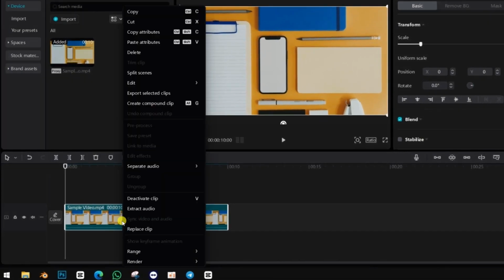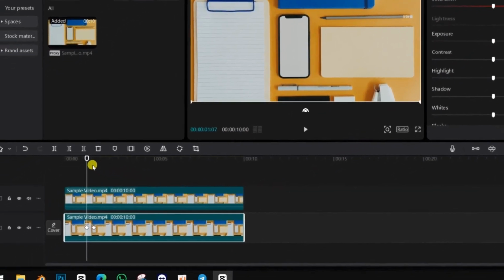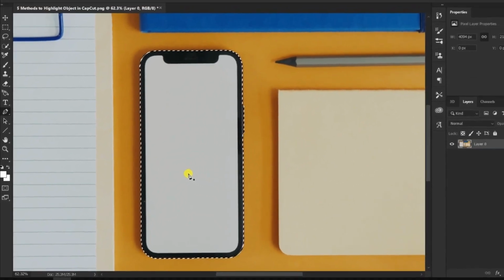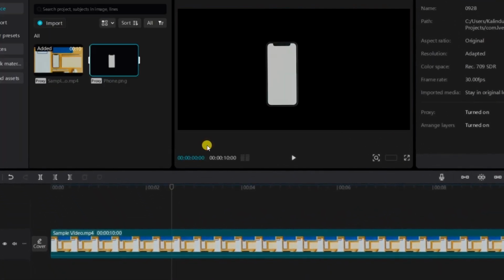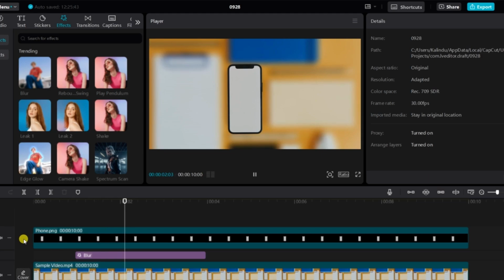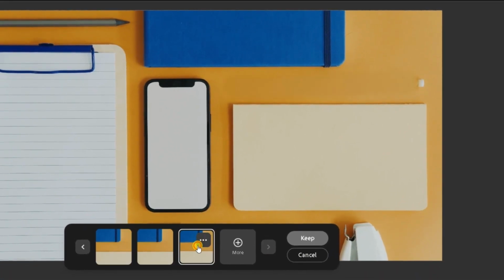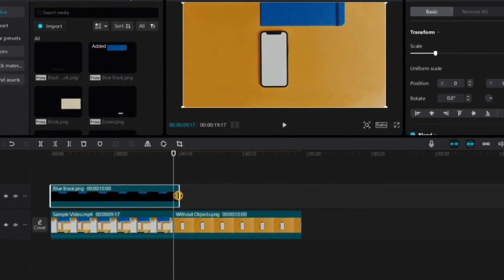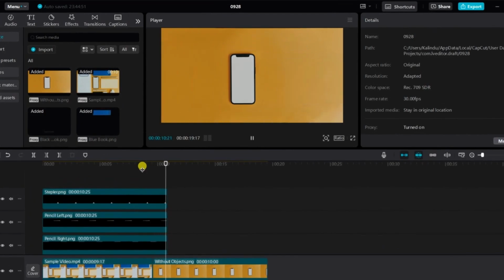5 Methods to Highlight Object in CapCut ✔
"Discover how to highlight an object in CapCut like a pro! In this video, I’ll teach you five creative ways to highlight objects, inspired by editing styles like MrBeast. Learn how to highlight any subject or object in CapCut using simple yet effective techniques that will make your videos pop. Whether you're new to video editing or looking to improve your skills, these tricks are perfect for elevating your content. Watch now to see how to highlight an object in CapCut and create standout videos!"

🧭TIMECODE CHAPTERS
◼️00:00 Intro
◼️00:25 1 Method
◼️01:44 2 Method
◼️03:45 3 Method
◼️05:16 4 Method
◼️07:13 5 Method
◼️08:41 Outro